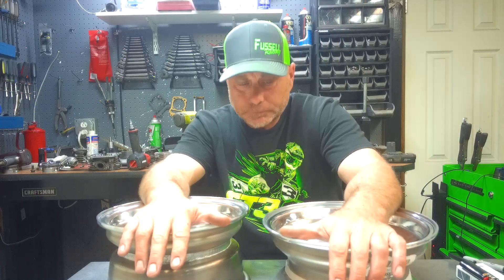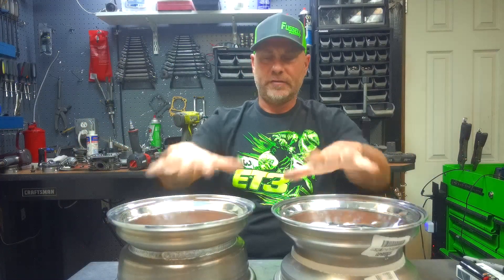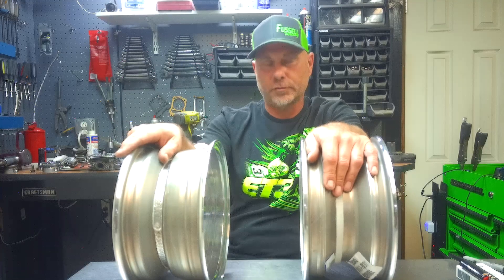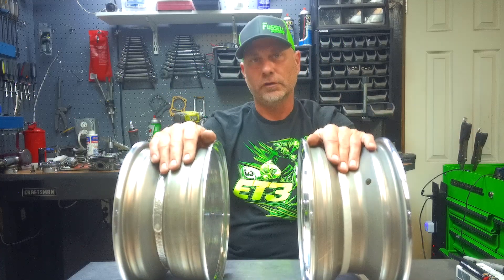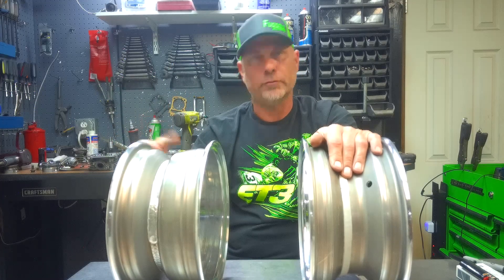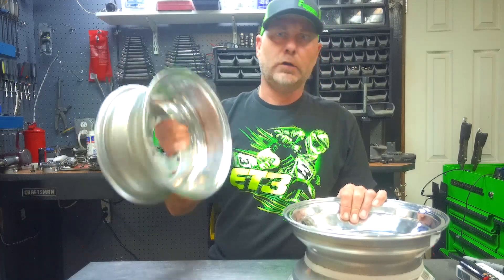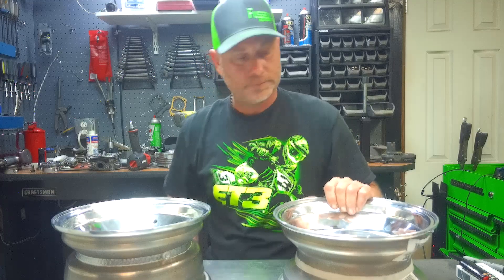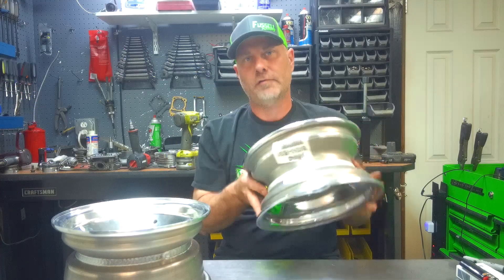SHOPPING FOR BUGGY WHEELS? WHAT THE HECK ARE THESE OFFSET #'S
EXPLAINING WHEEL OFFSETS AND HOW TO MAKE A CHOICE FOR YOUR BUGGY